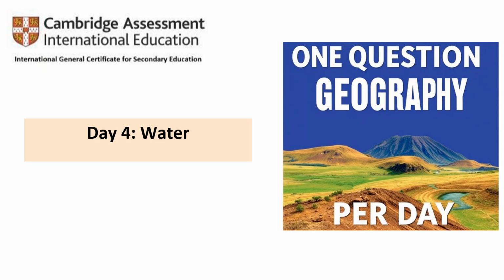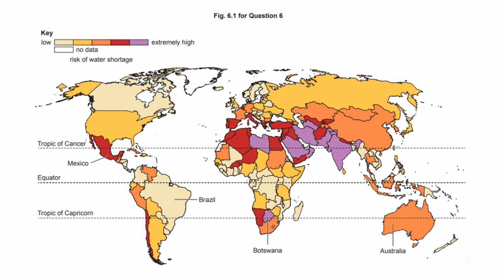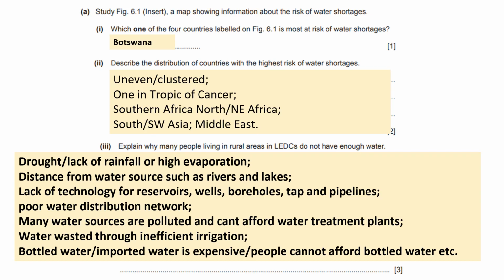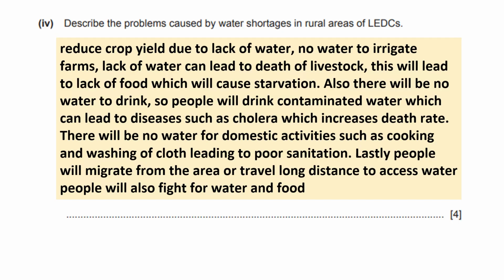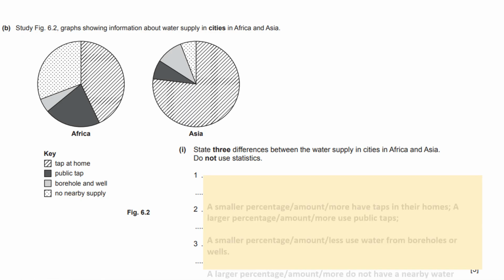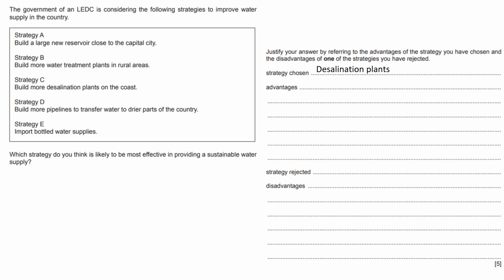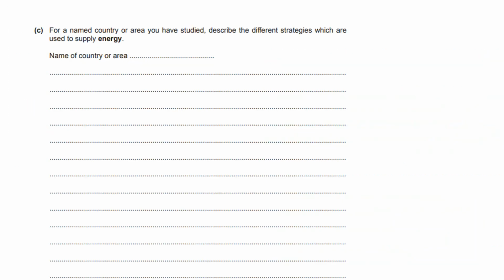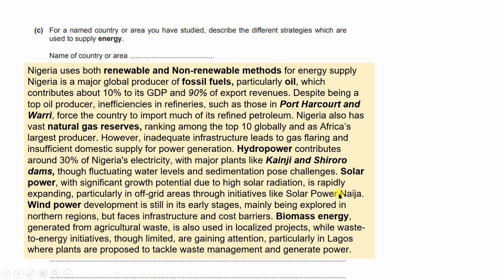Day 4 Cambridge IGCSE Question and Answer Water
In the lesson we explore question on Cambridge IGCSE Geography topic on water.